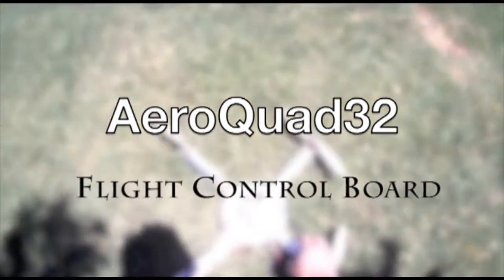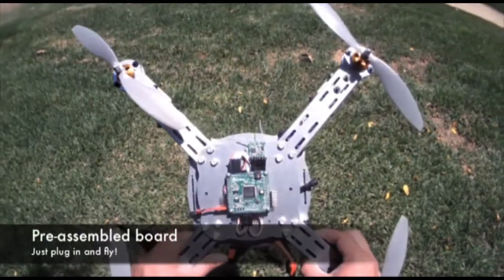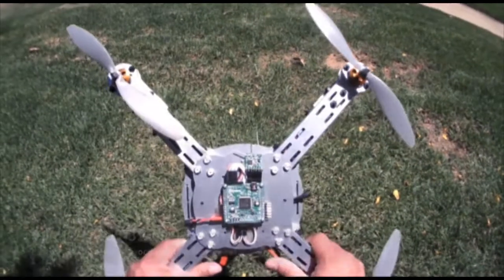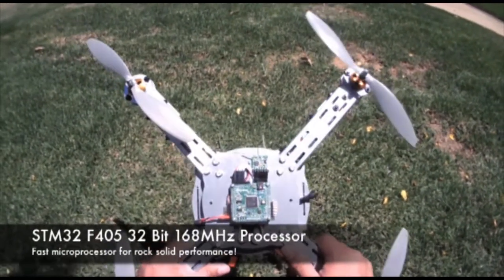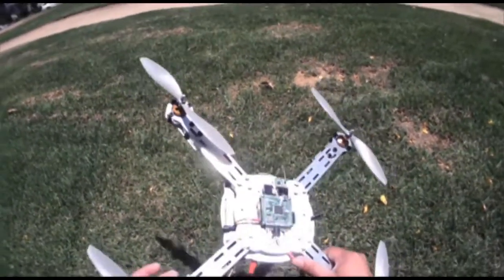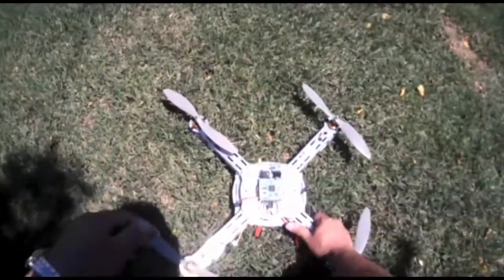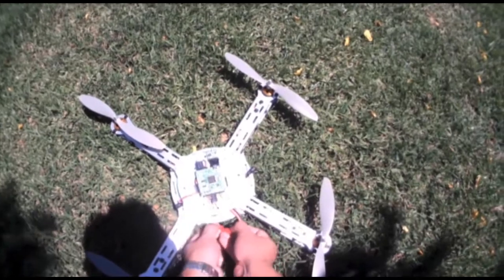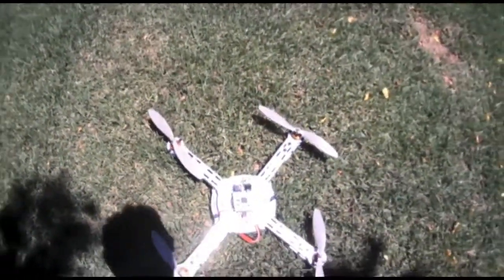AeroQuad32 Flight Control Board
This is our new AeroQuad32 flight control board!  It comes pre-assembled and after calibrations it's ready to plug in and fly!  This board is flying on our new Typhoon frame.  Want more info?